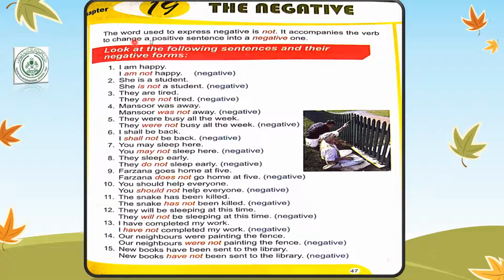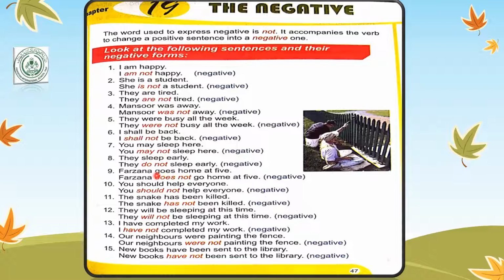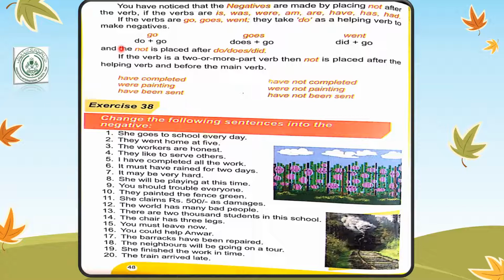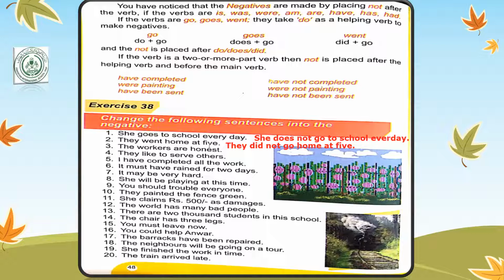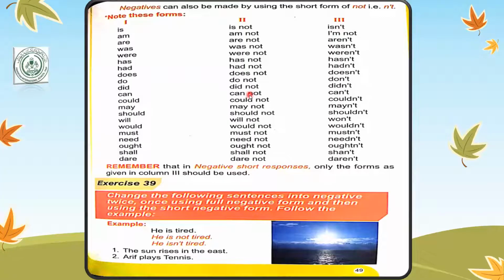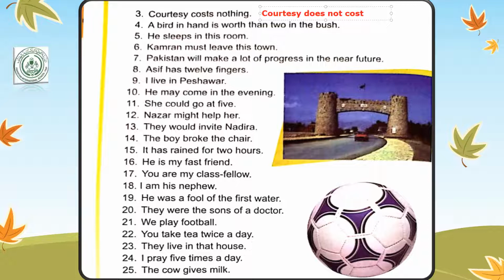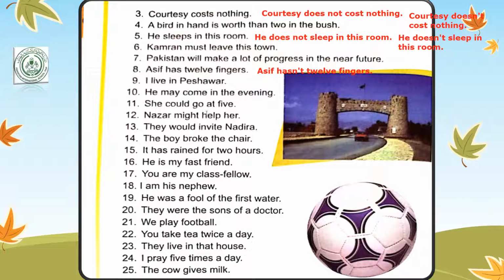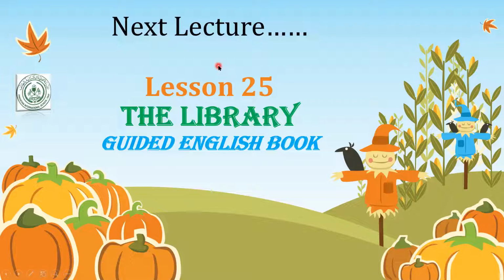Grade 6 English 39,